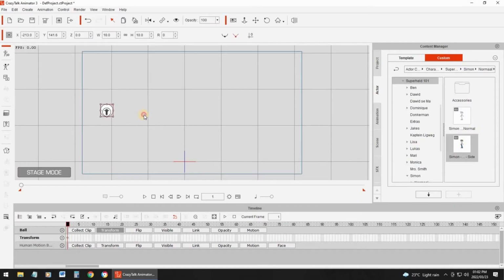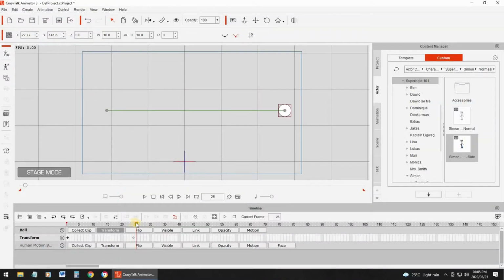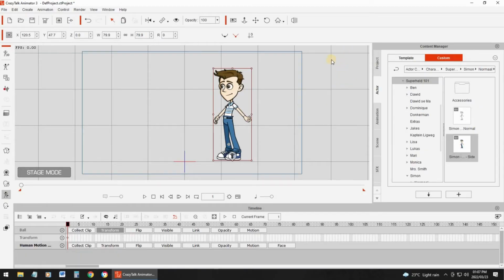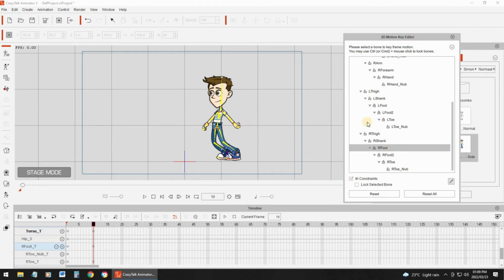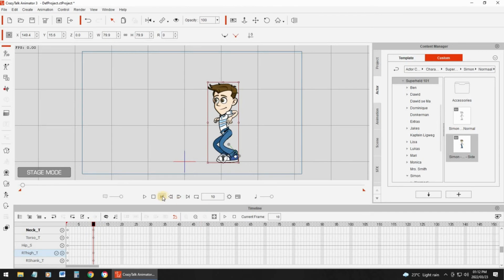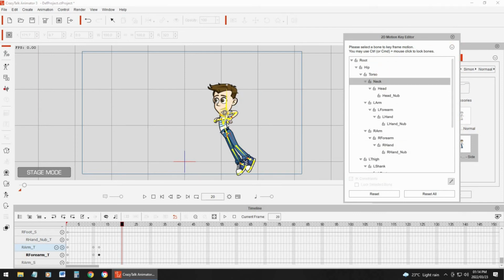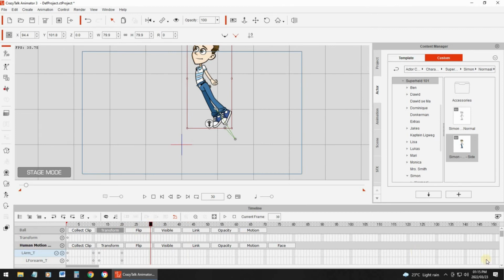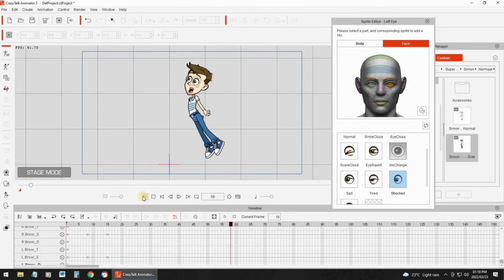Understanding Keyframe Animation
One of the basics one needs to understand when it comes to animation is keyframe animation.  Once you understand this concept, you can actually start to animate because it is the simplest form of animation.

In this video I am going back to the basics and look at keyframe animation.  If you are an absolute beginner in animation, then this video is for you.